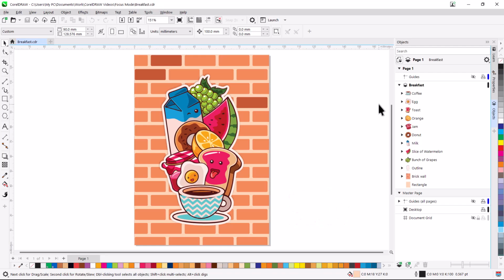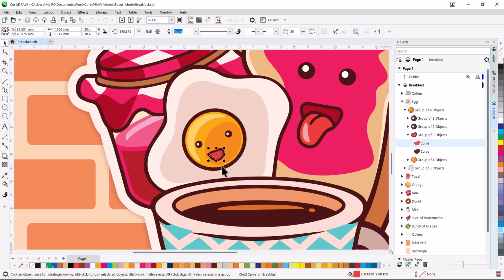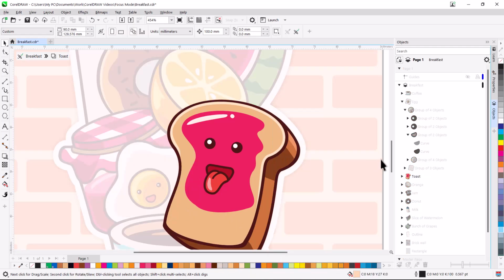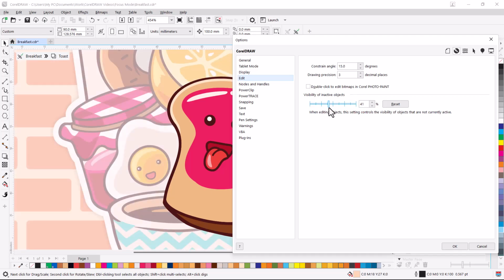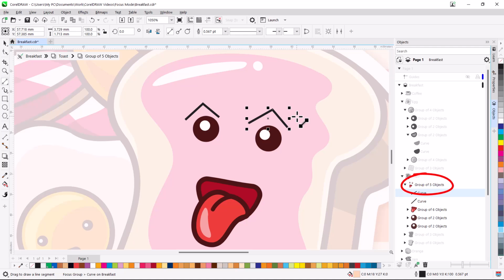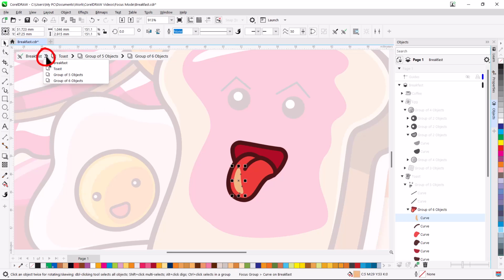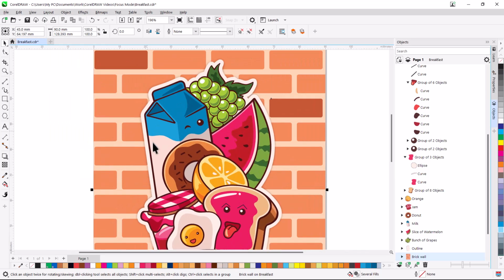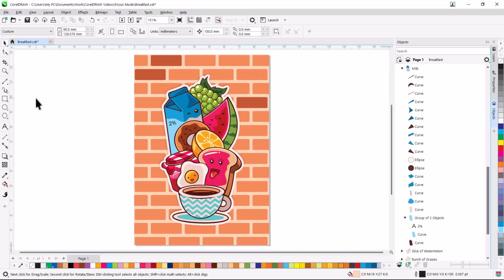Learn how to use Focus Mode in CorelDRAW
Using Focus Mode in CorelDRAW®, learn how to edit components of your designs in isolation without the risk of losing your selection with a stray click. Discover how to navigate objects more efficiently and free up more space for designing using the breadcrumb floating toolbar.